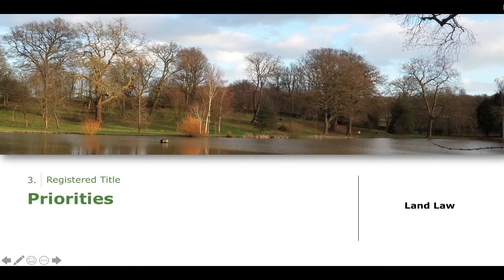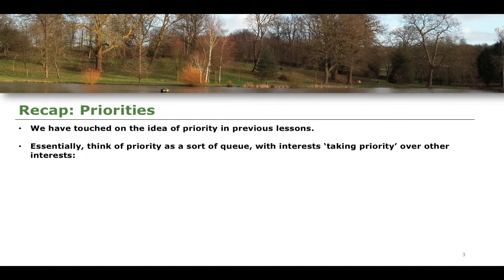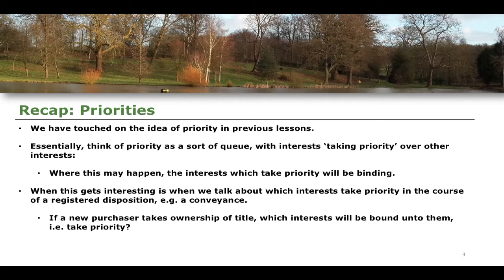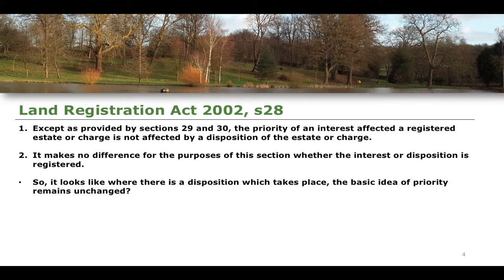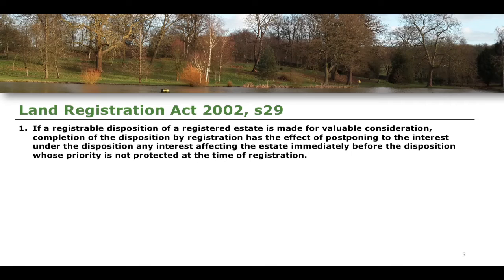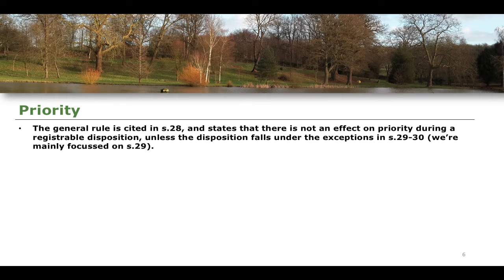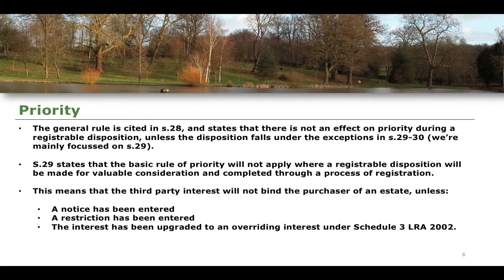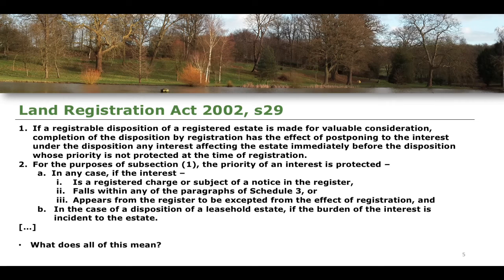Priority | Land Law